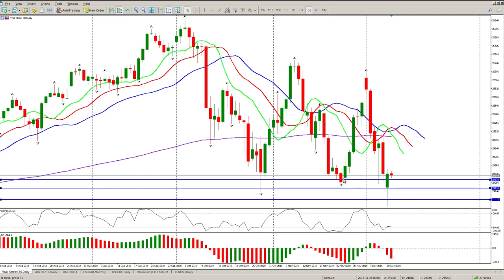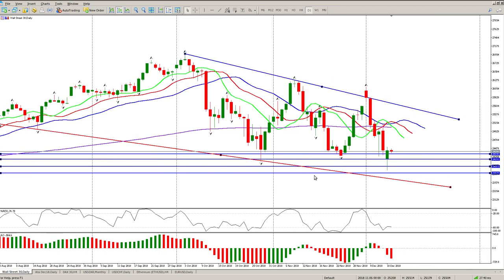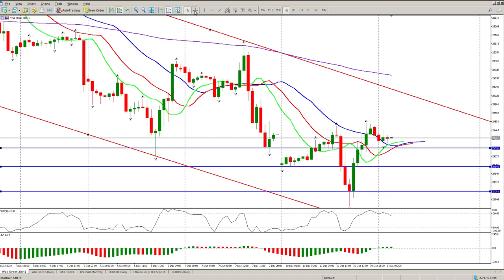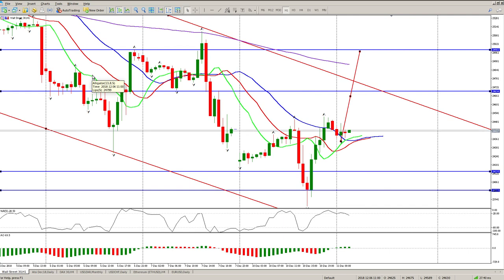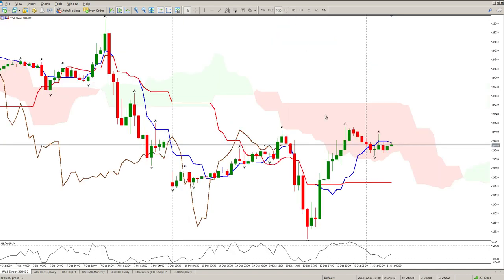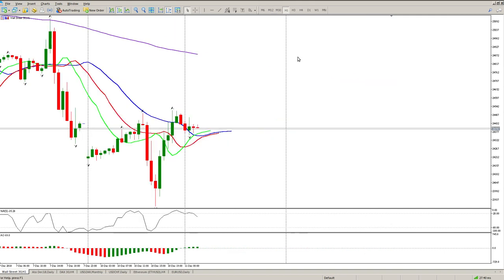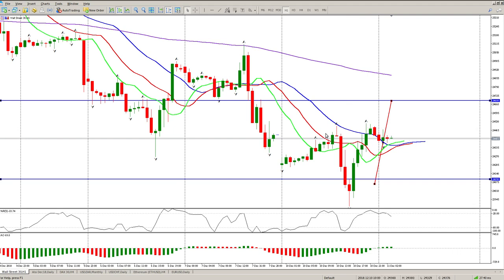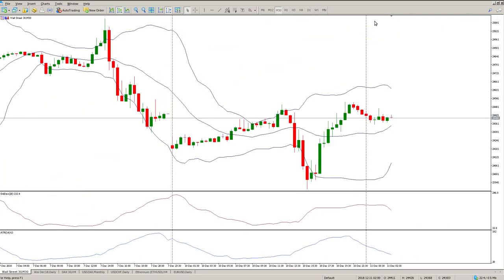DOW 11 Dec Trading bill williams alligator